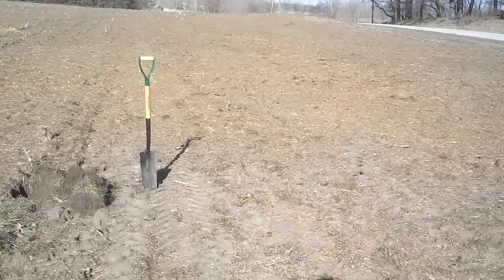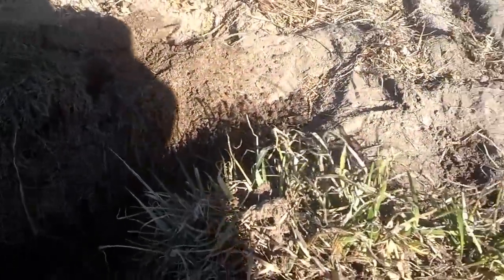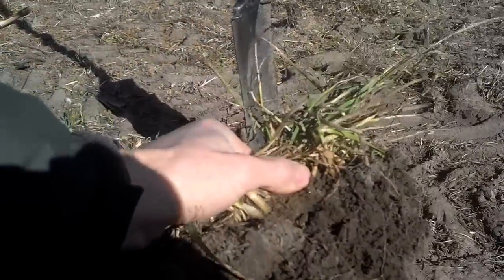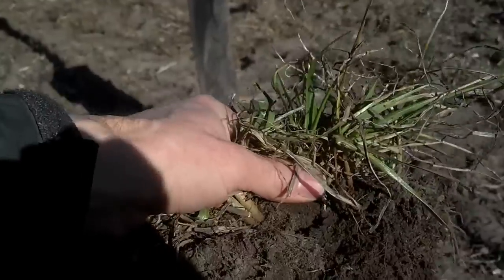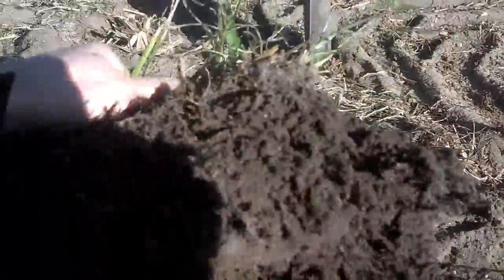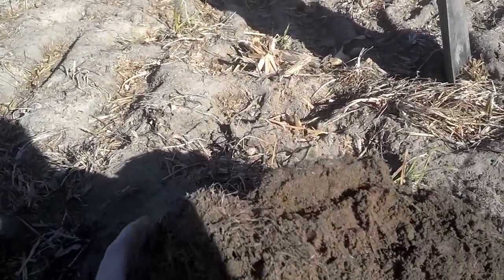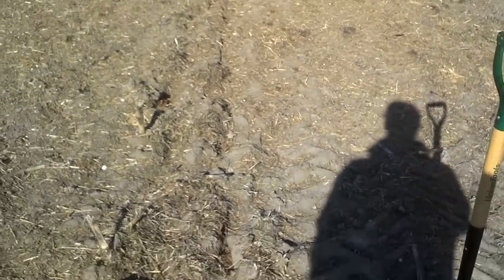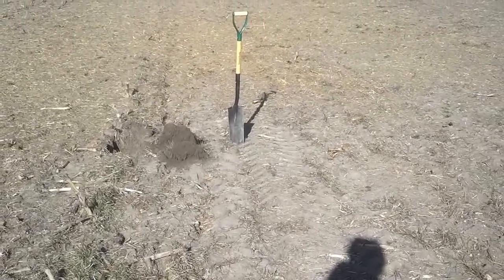The power of cover crop, even if disced! Preview of soil pit spring 2013.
See video NW Indiana Soil Pits Nov 1 and 2 for what this site looked like in Fall 2012.
North of Rensselaer where we saw wild radish flowering after corn silage in Fall 2012. Strips of clover and annual ryegrass were drilled.
Farmer disced mid Nov 2012 to prevent radish going to seed.  Video taken April 2, 2013.
Soil pit to be dug April 4 Thursday at 9:30 am Central.